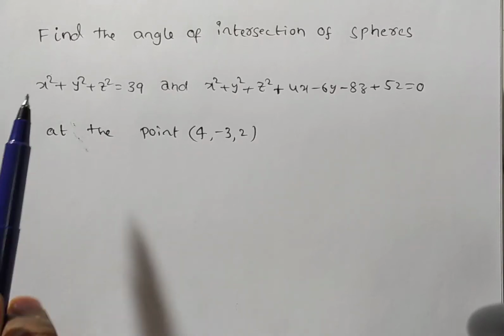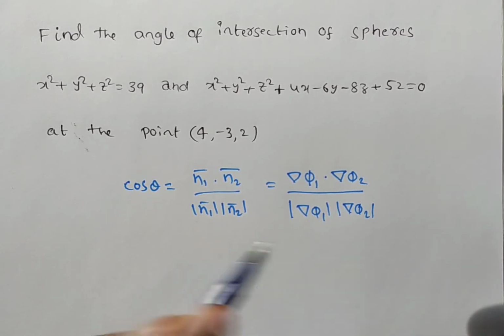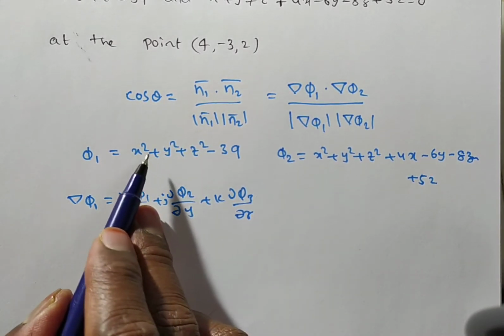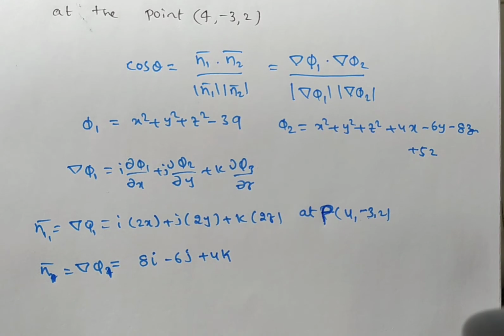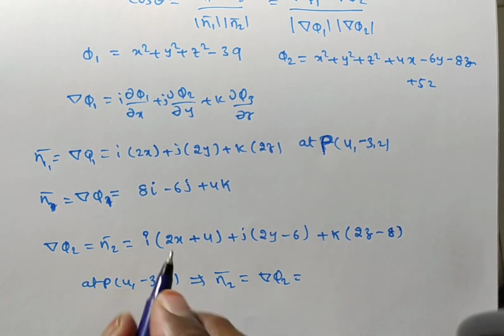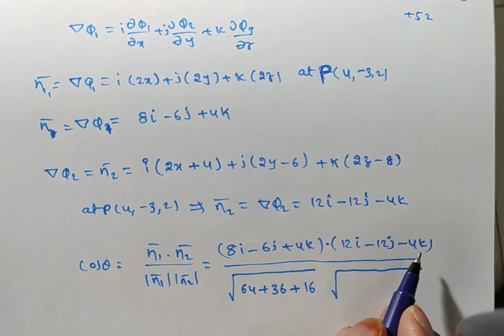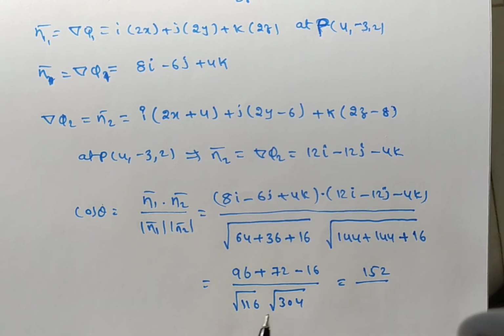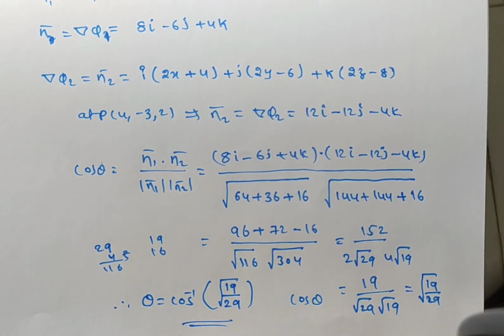Angle between intersection of spheres/ angle between normal to the surfaces problem